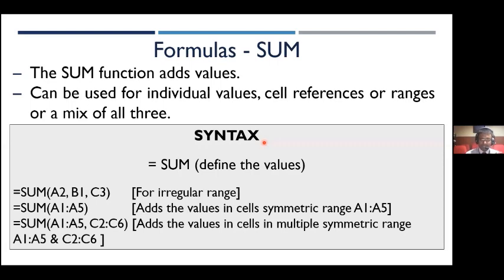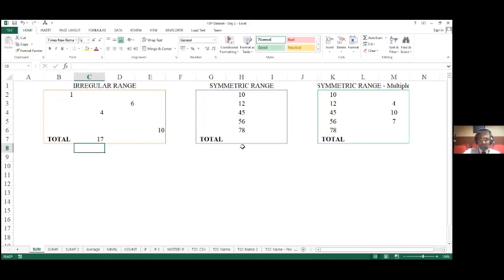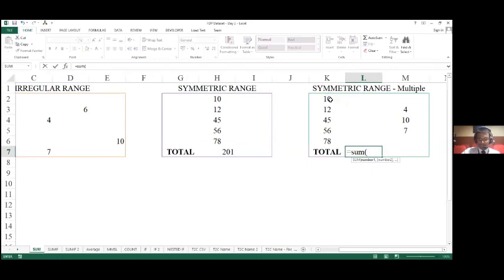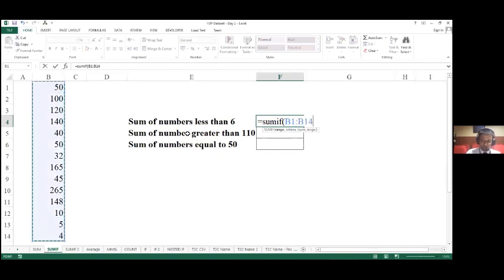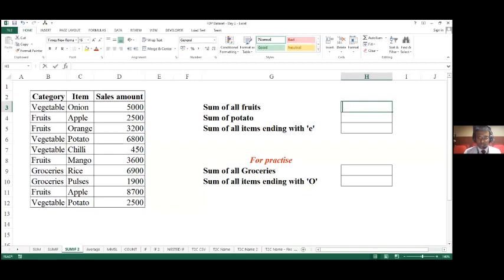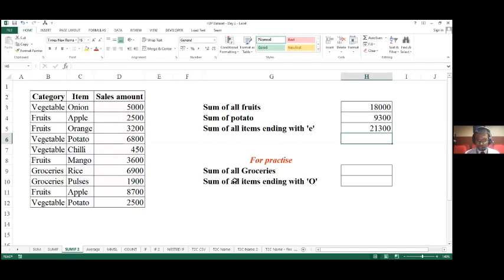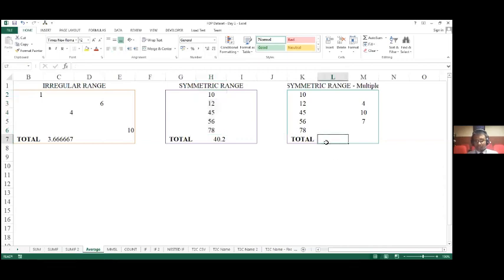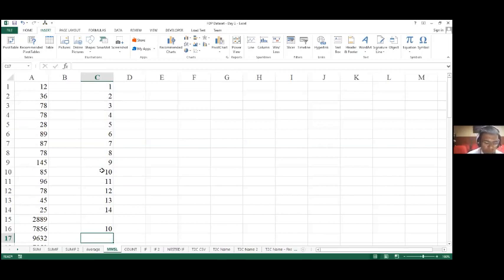Online FDP on Data Analysis using Spreadsheet Day 2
Session recording of Online FDP on Data Analysis using Spreadsheet Day 2

Topic: Data Analysis using Spreadsheet
Date: Wednesday, 20 May 2020
Time: 3:00 PM - 4:30 PM
Resource Person: Prof. Suku Thomas Samuel, Assistant Professor
Host: Department of Management, Kristu Jayanti College Bangalore

Topics covered: Formula - SUM; SUMIF; SUMIFS; AVERAGE; AVERAGEIFS; MAX; MIN; SMALL; LARGE